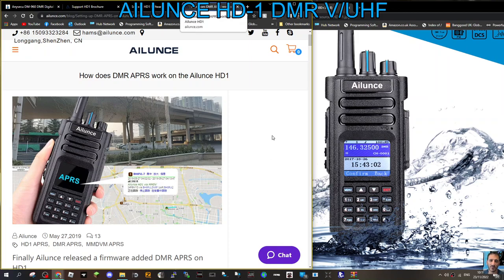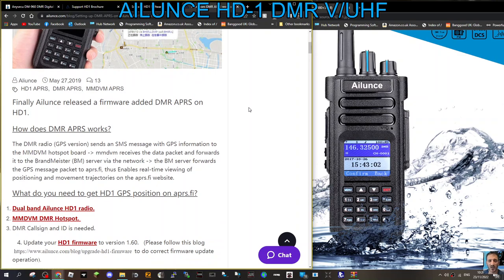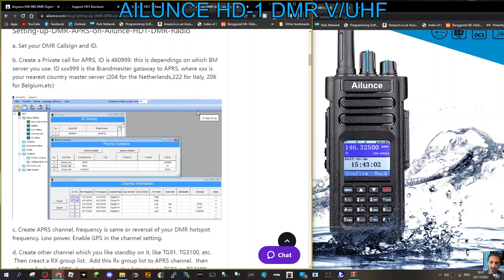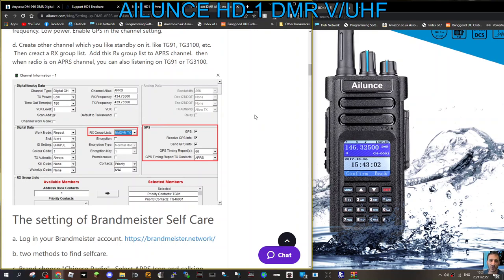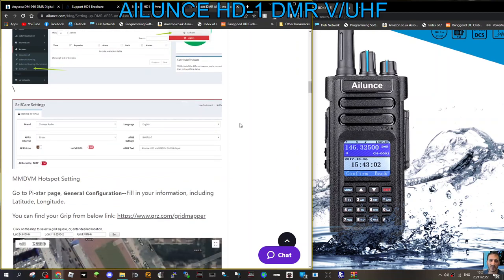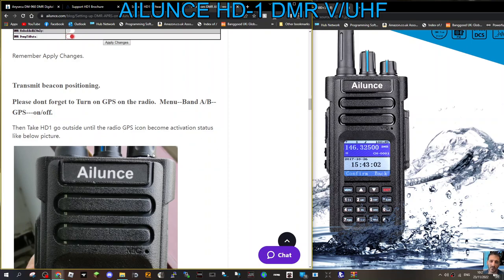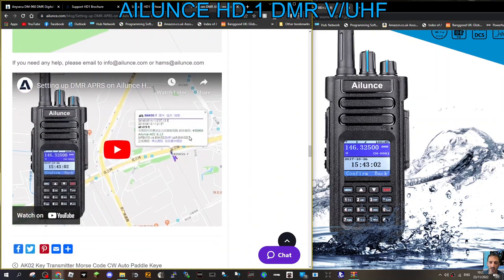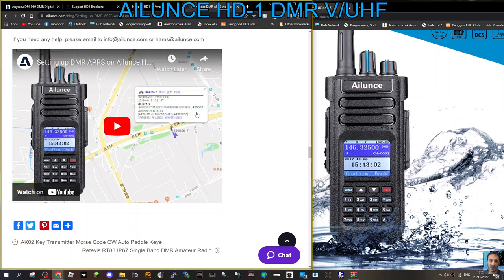AILUNCE HD-1 APRS - INSTRUCTIONS GPS Model